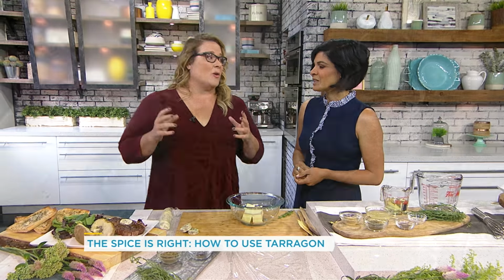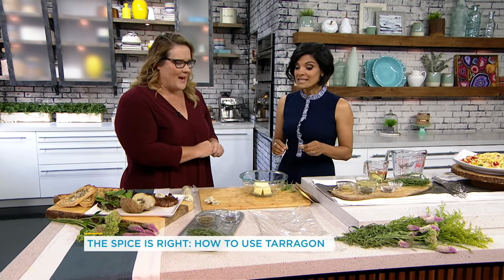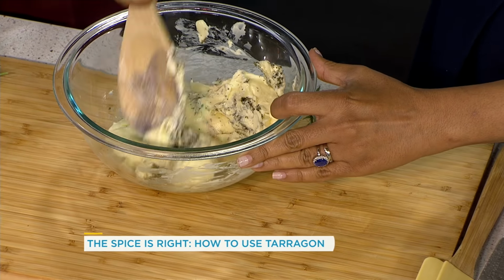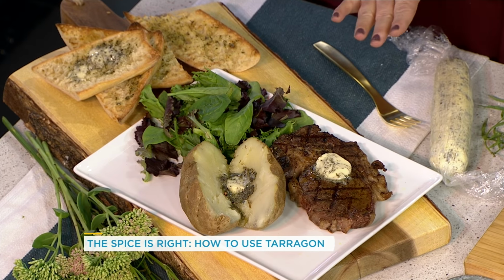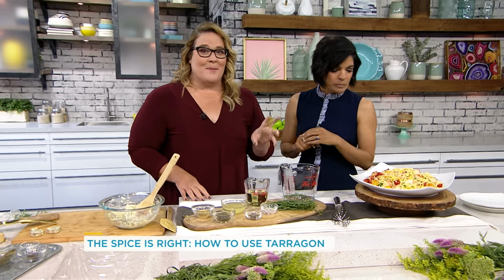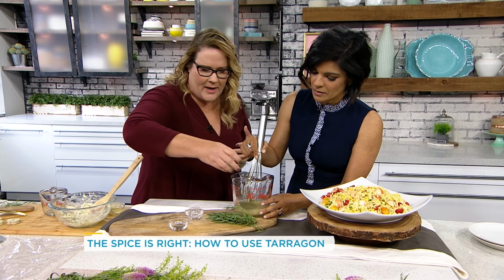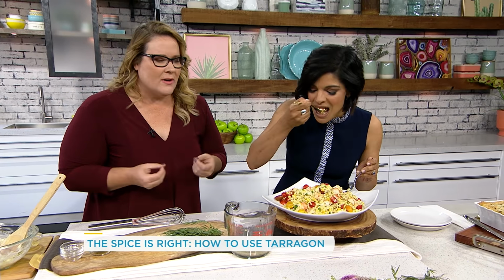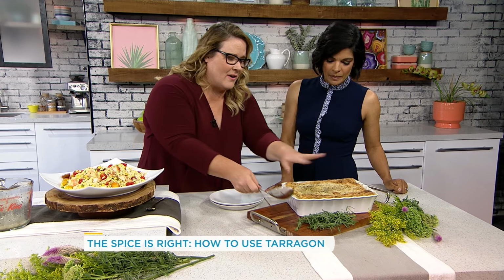How to properly use Tarragon in butter, chicken and other simple dishes | Your Morning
Tarragon infused butter is just one of these delicious ways to use this unique herb.